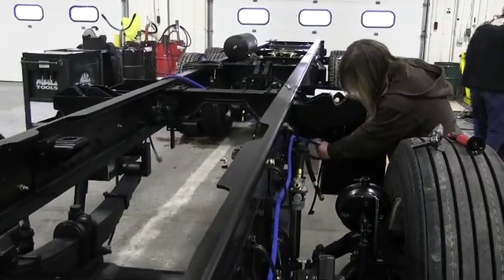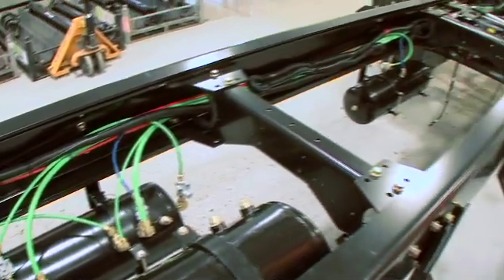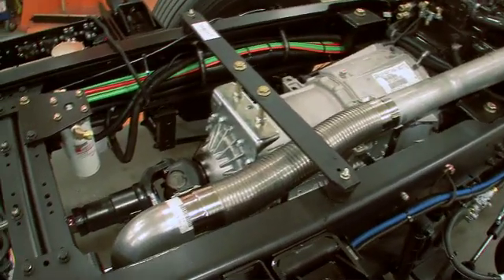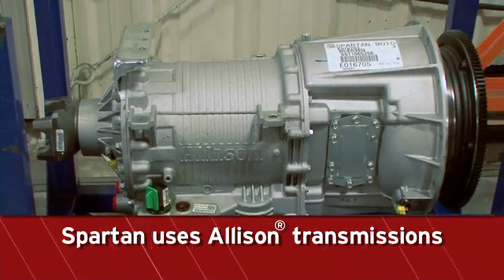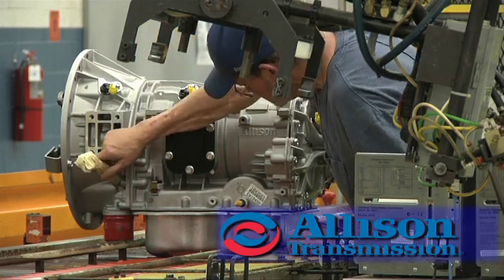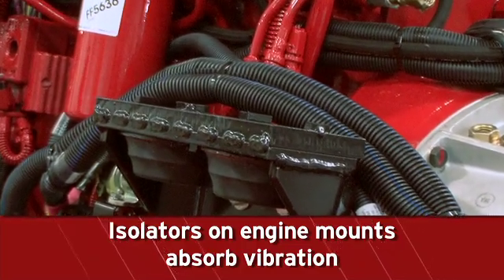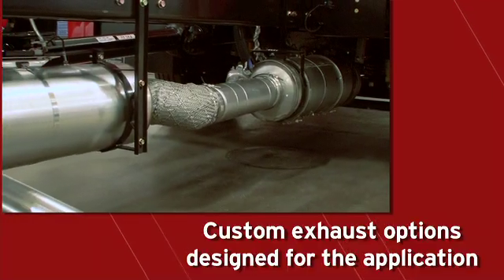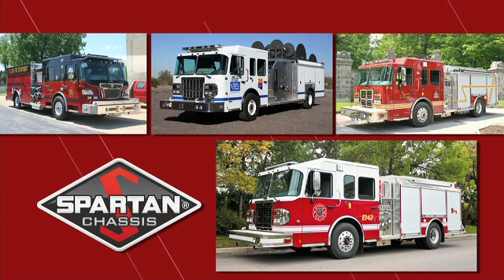Spartan Chassis ERC Production: Engine Set